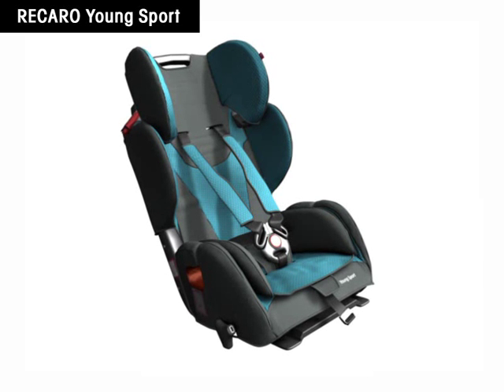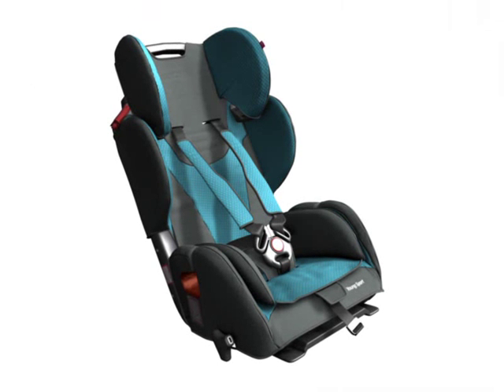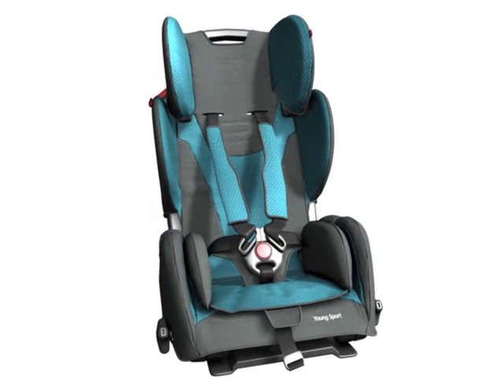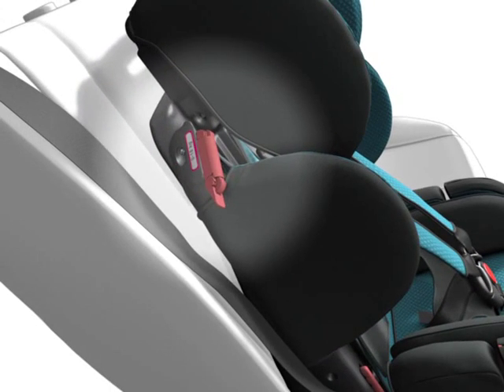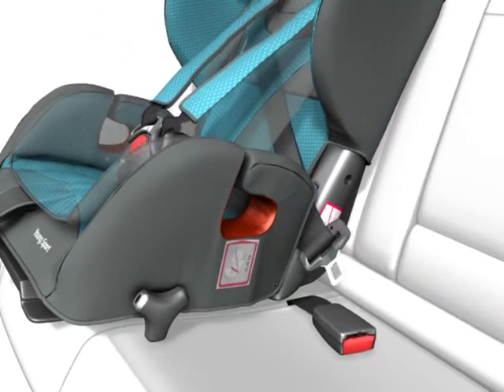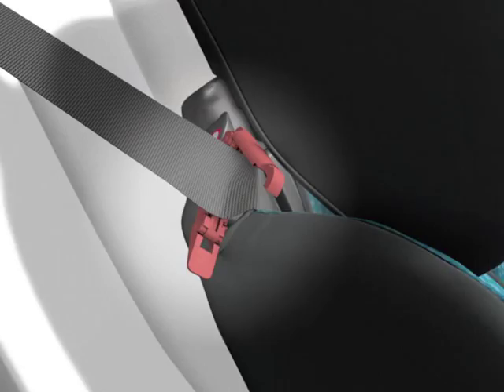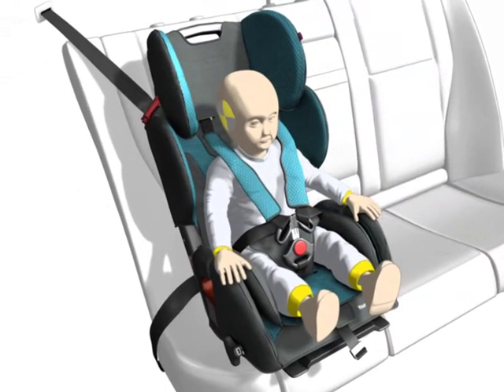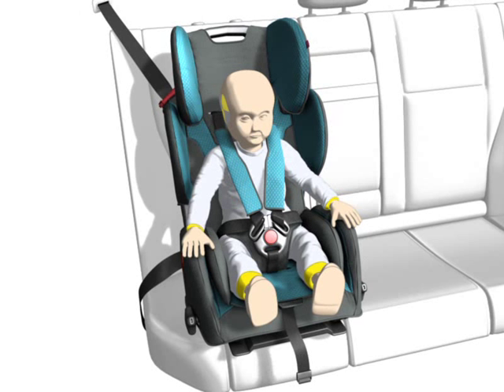Scaun Auto pentru Copii Recaro Young Sport